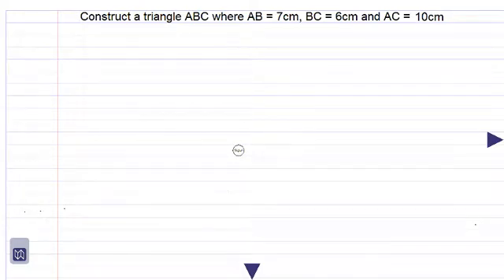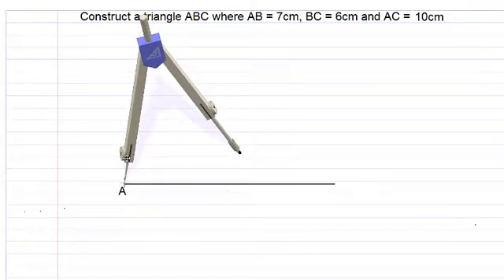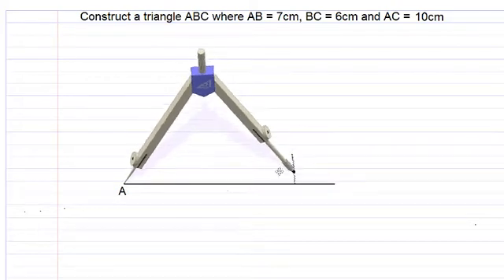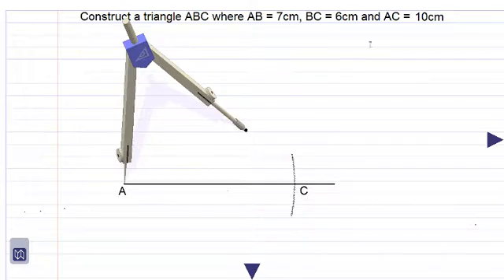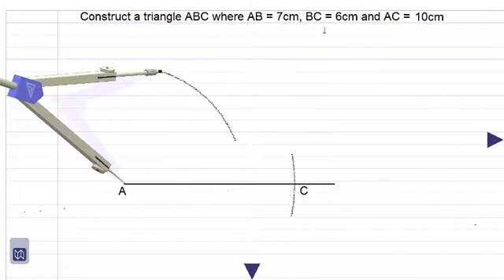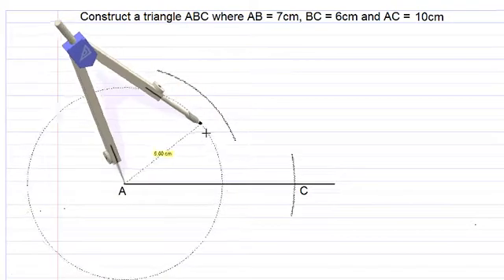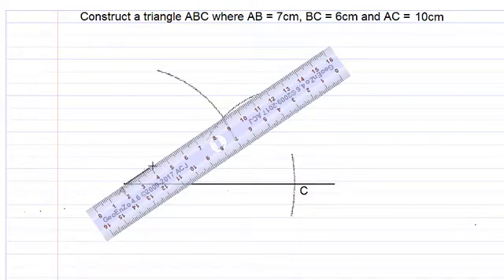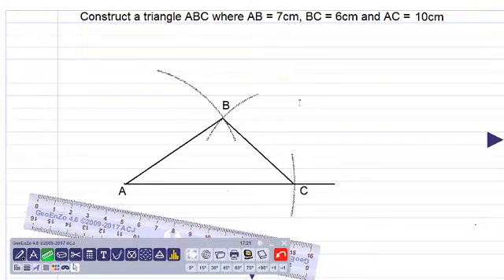constructing a scalene triangle